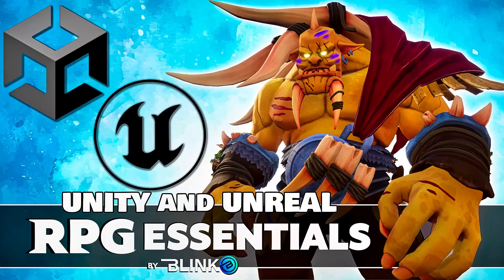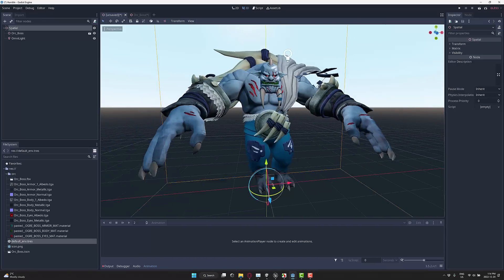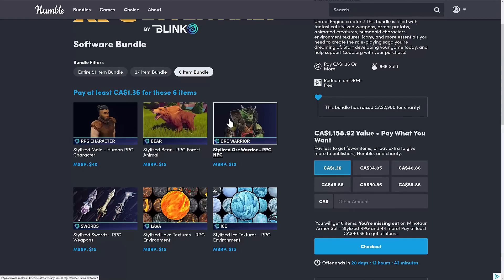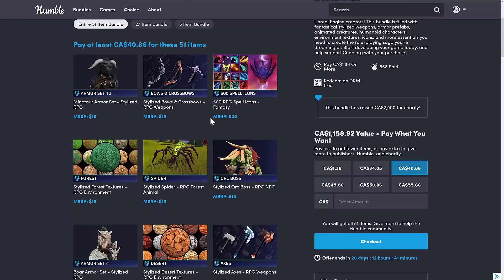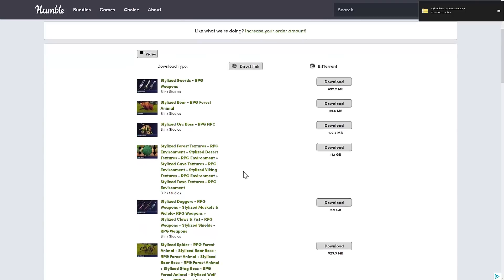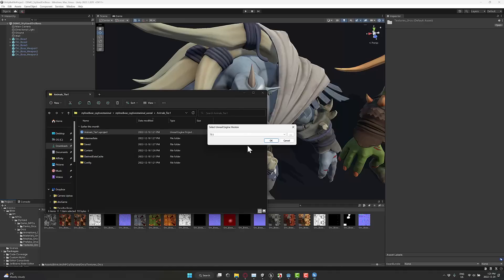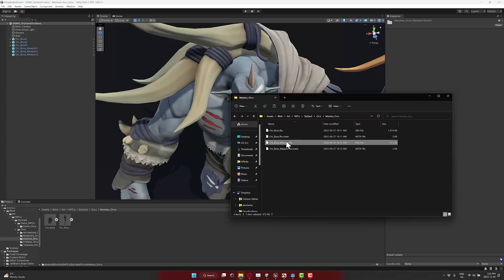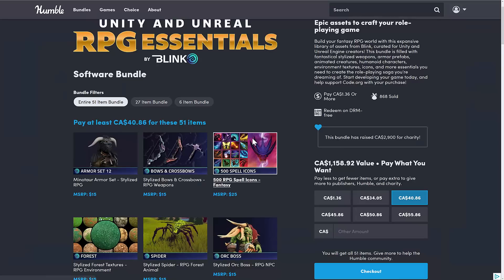Unity & Unreal (and Godot!) RPG Essentials Bundle by Blink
Another (wow... so many GameDev bundles) Humble Bundle of interest to game developers, this one is the Unity and Unreal (and Godot... as you will see in the video) RPG Essentials by Blink Humble Bundle.

The above links enable you to direct a portion of your purchase to support GFS (and thanks so much if you do!)